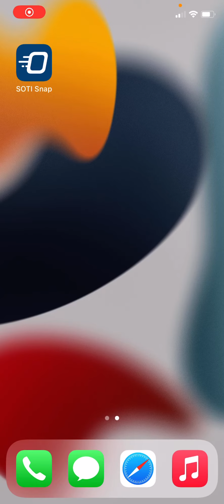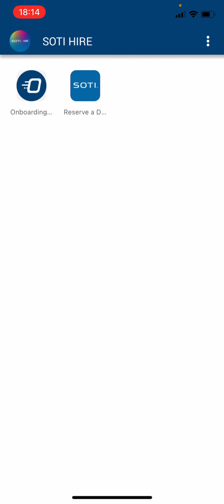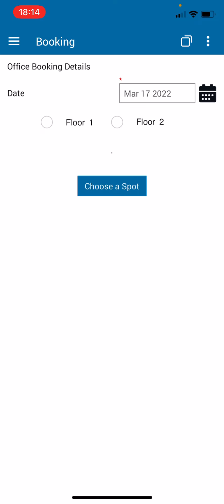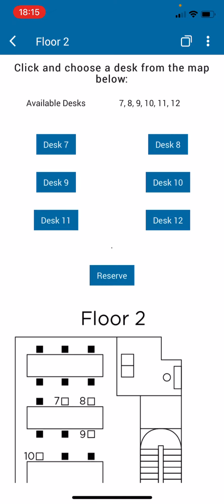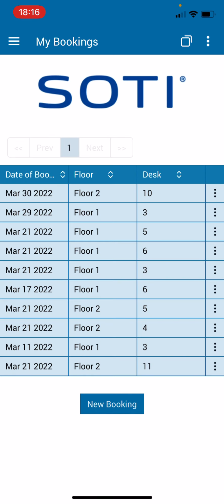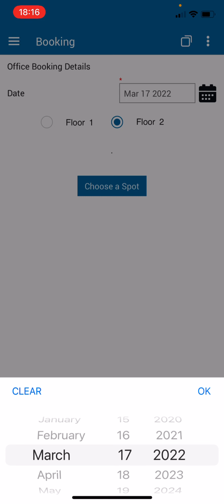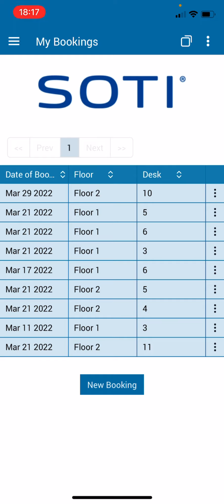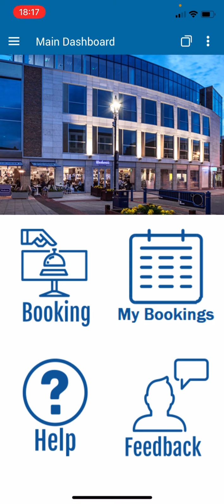SOTI EMEA HQ Reserve A Desk Snap App Help Video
This video will talk you through how to use the SOTI EMEA Reserve A Desk Snap application. Learn how to reserve a desk, manage your bookings and all the other ins and outs of the application.